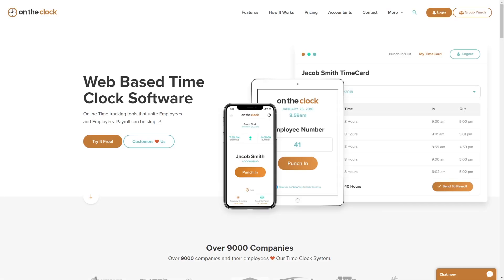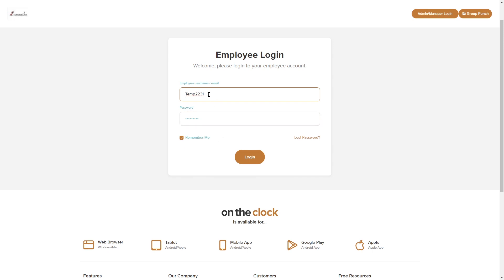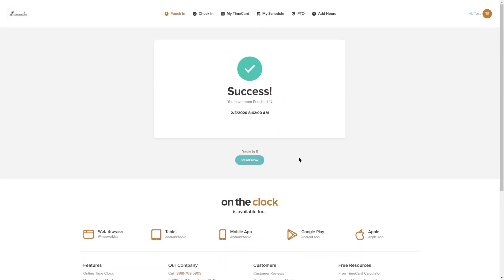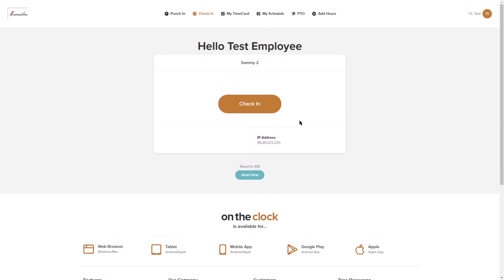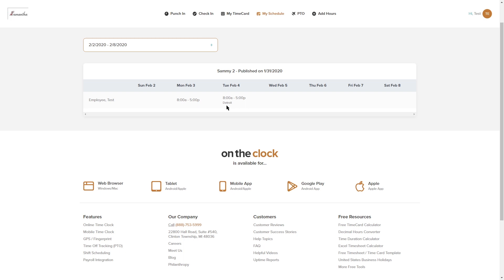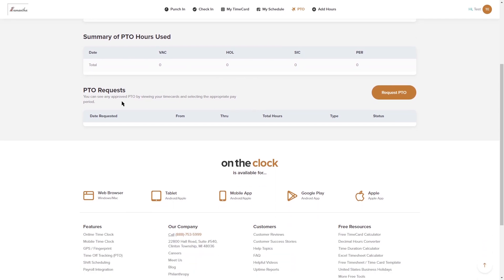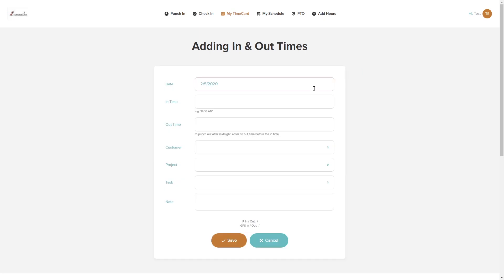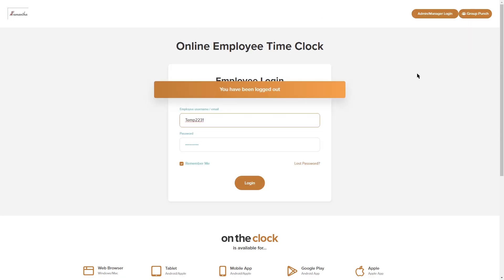How to get started as an Employee with OnTheClock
Ever wonder how an Employee uses OnTheClock? In this video we will take a dive into our employee time tracking system and go through exactly how an employee uses our website on a desktop browser as well as basic features that are available to your employees. As an administrator, you can control the features that your employees will see. Come along on the journey to find out more about what it's like getting started as an employee with OnTheClock.